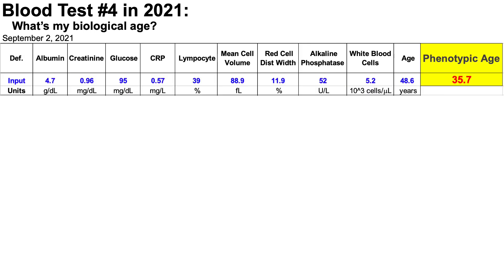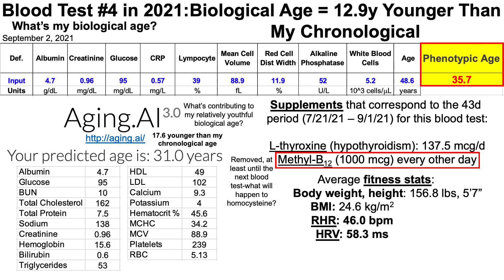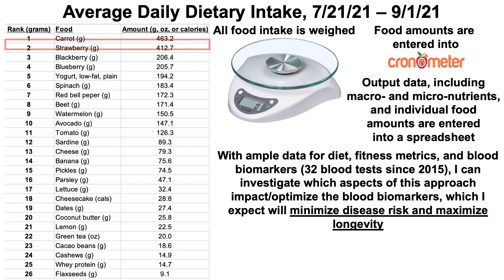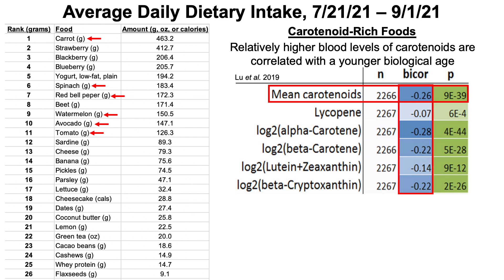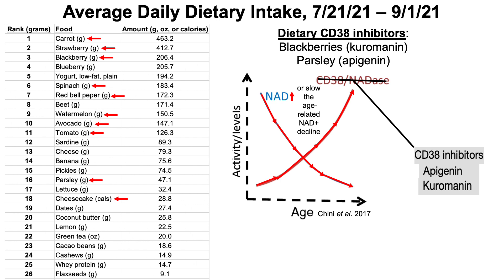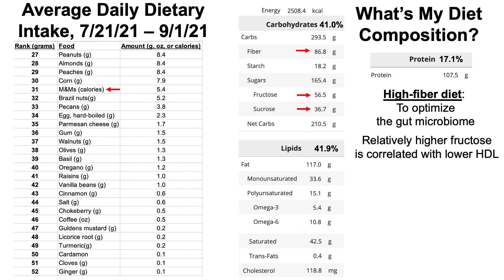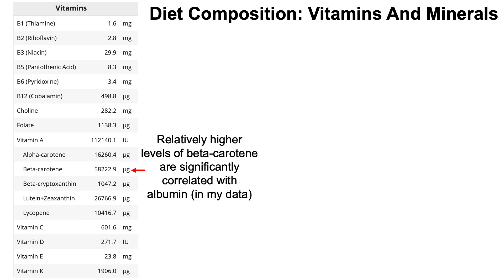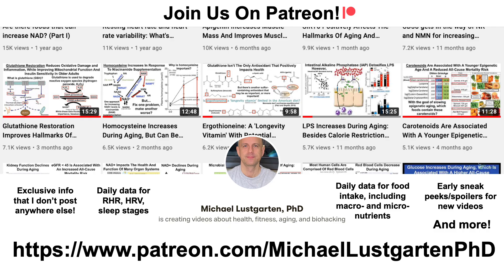Quantifying Biological Age: Blood Test #4 in 2021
Fisetin is a senotherapeutic that extends health and lifespan

Dietary intakes of flavonols, flavones and isoflavones by Japanese women and the inverse correlation between quercetin intake and plasma LDL cholesterol concentration

NAD and the aging process: Role in life, death and everything in between